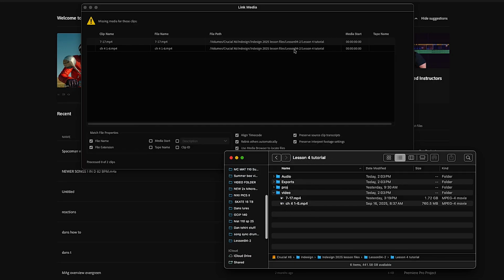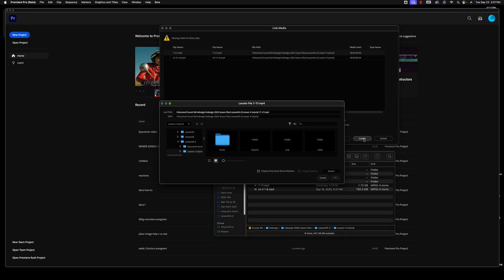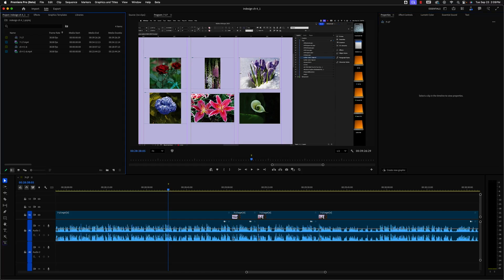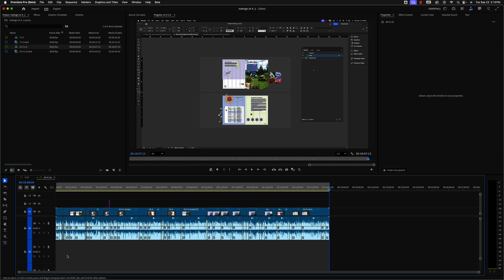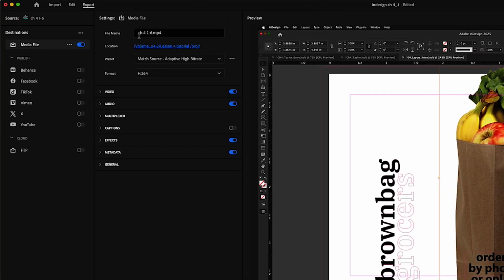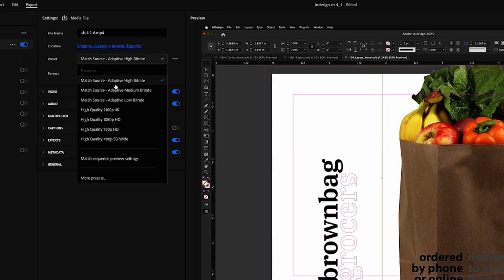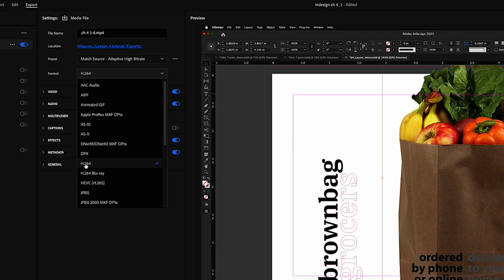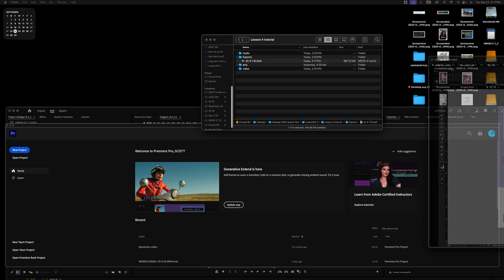How to Relink Offline Media and Export Videos in Adobe Premiere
This video covers some basic topics in Premiere.
-Why media goes offline
-How to relink offline media
and at the 4:30 mark we cover exporting video out of Premiere
-How to set in and out points on the timeline
-How to save your clip with the correct title
-How to save to a specific folder
- whether or not to use the default settings
-and which codec to choose